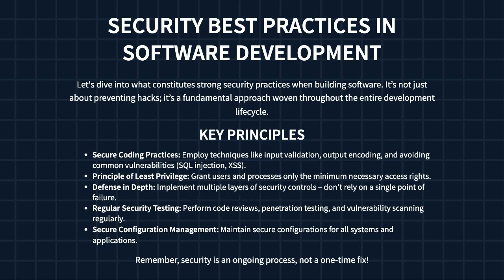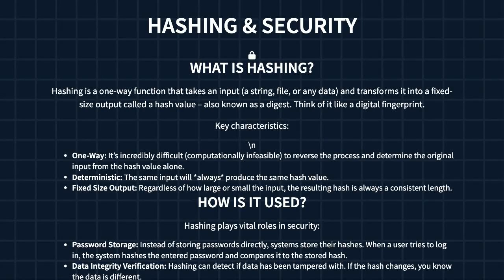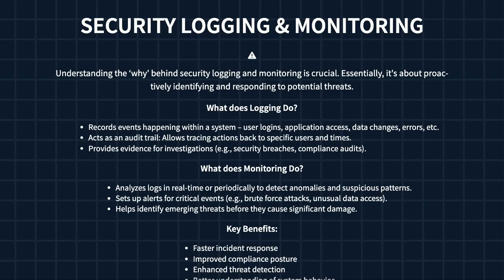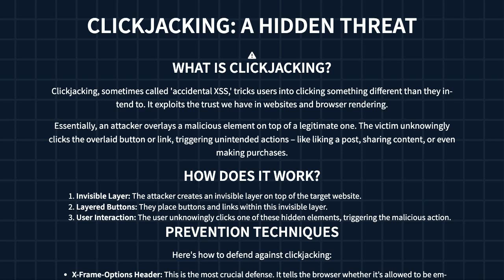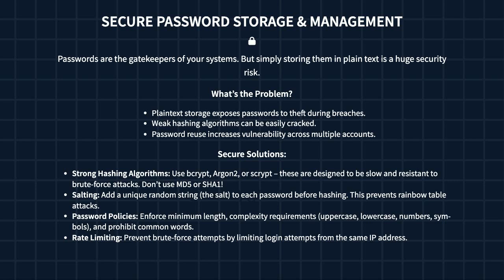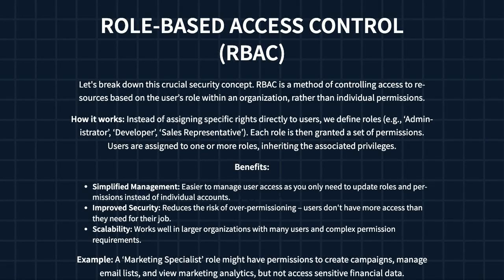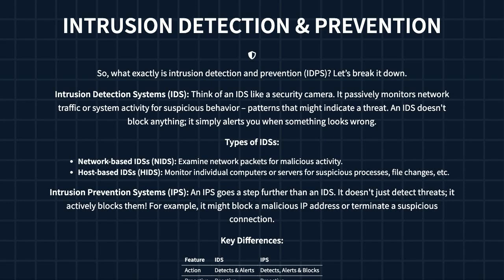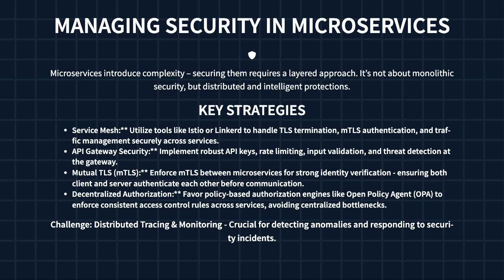Security Best Practices – Interview Questions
Boost your job prospects by mastering these security best practices! We’ll cover key interview questions employers ask about data protection and cybersecurity awareness. Watch now to confidently answer questions and land your dream role.